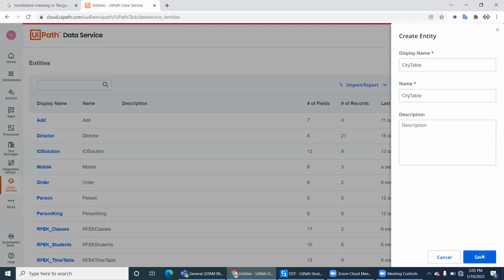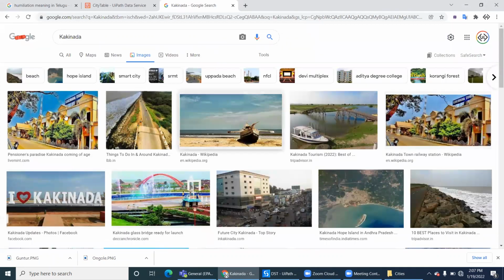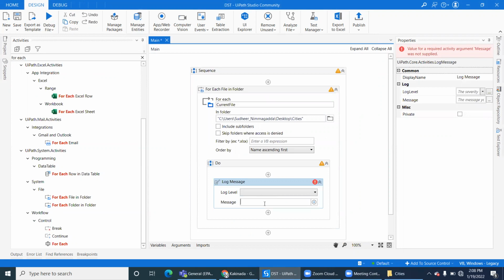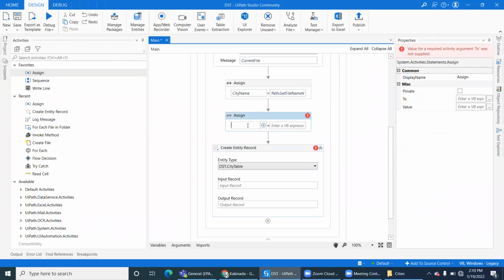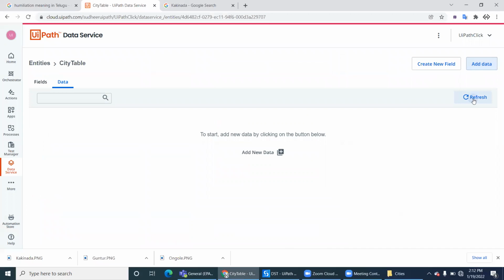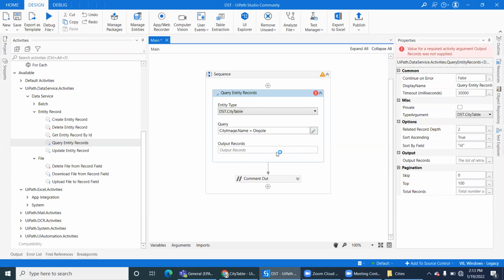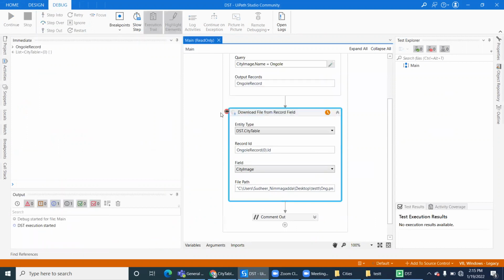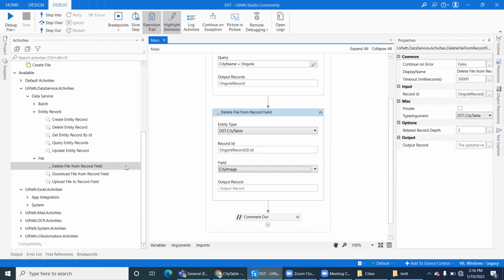Data Services in UiPath | UiPath Data Service Entities with Field File | UiPath Learner